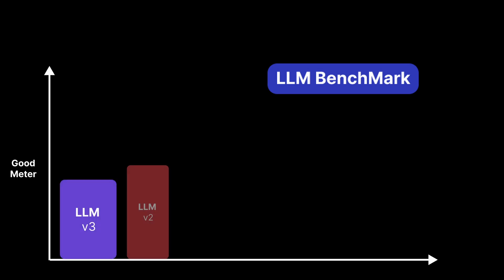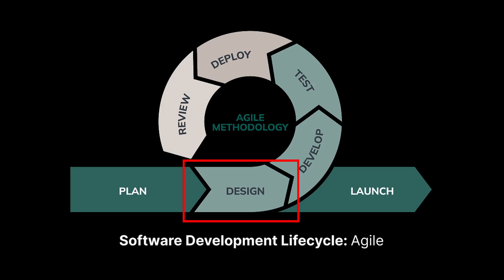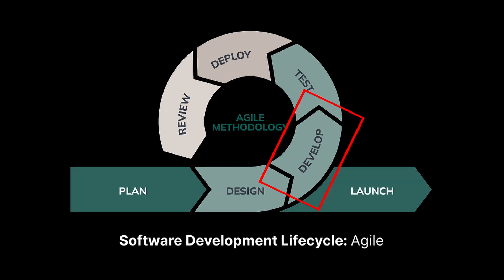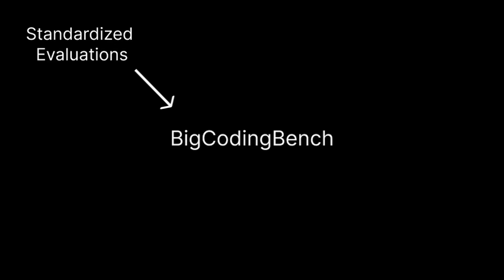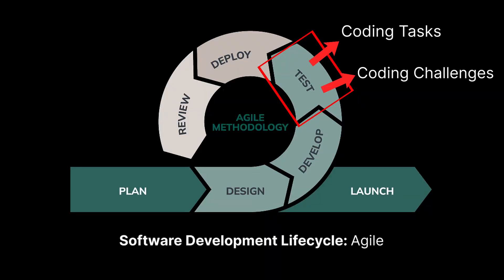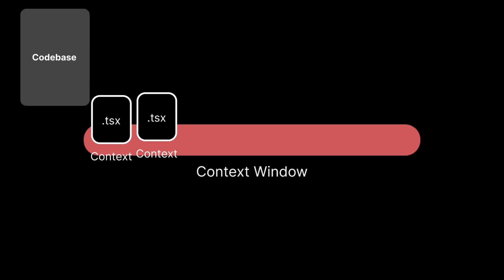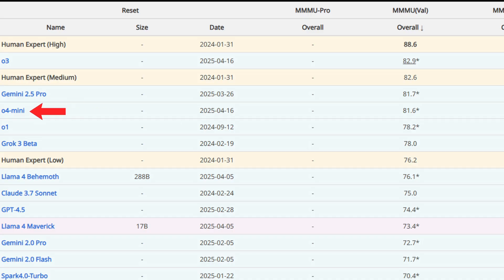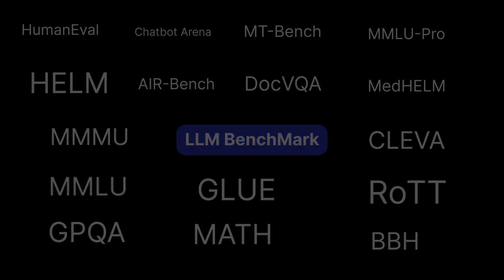Choosing the right model in Cline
In this video, we discuss what benchmark is the best to use for what you are trying to do in Cline. Depending on what phase in SDLC you are in, you will want to consider different criteria to find the best fit.